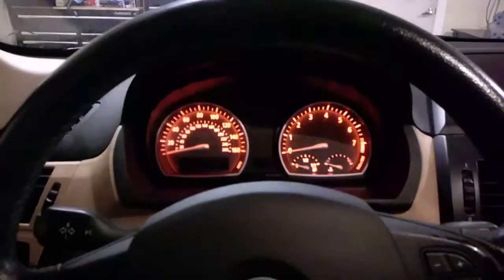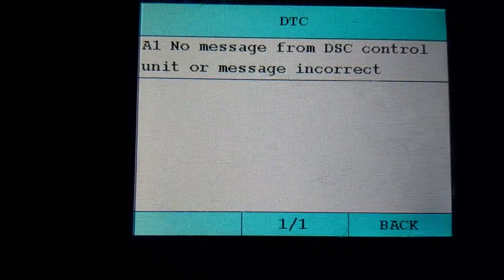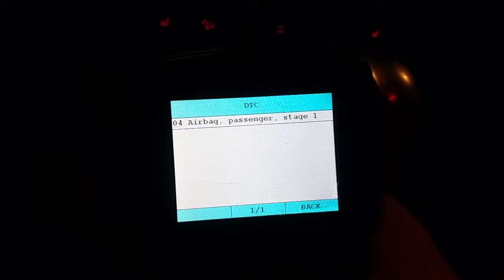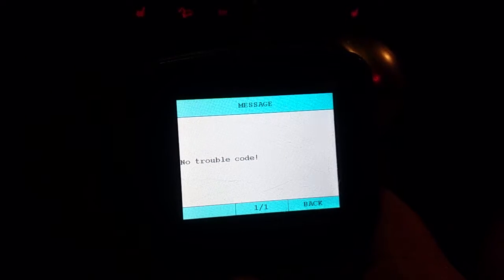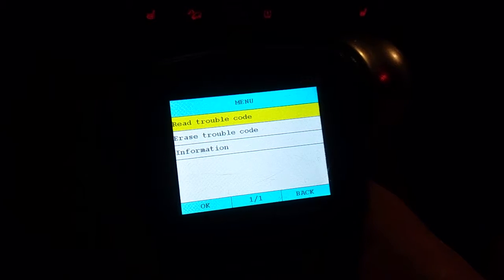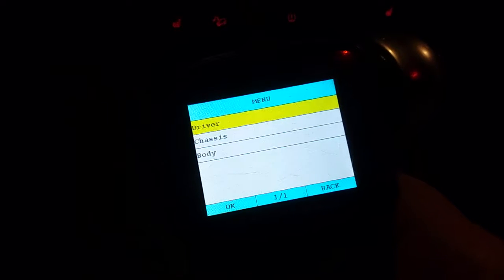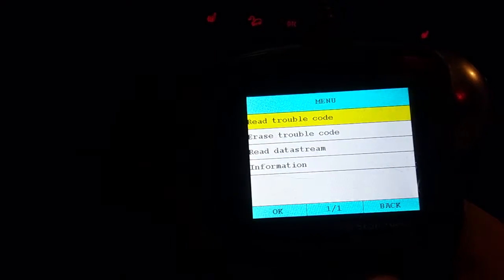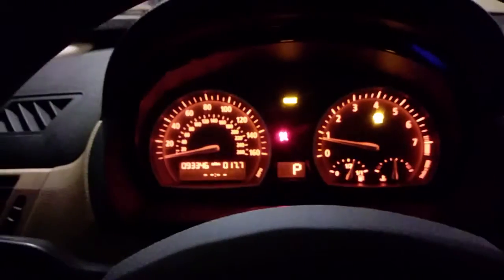E83 X3 after some fixes